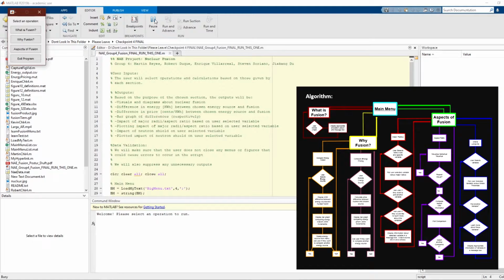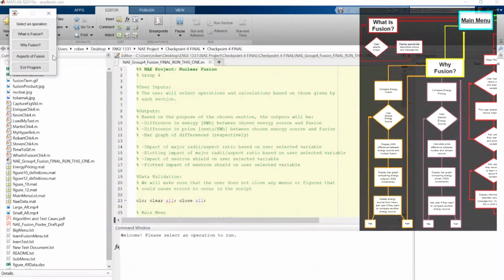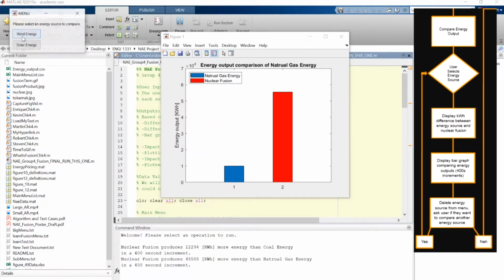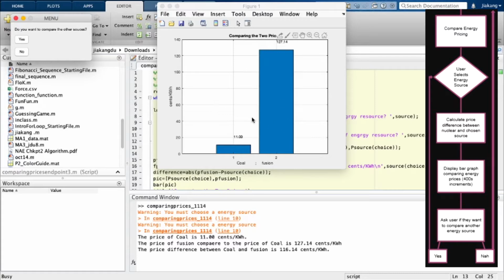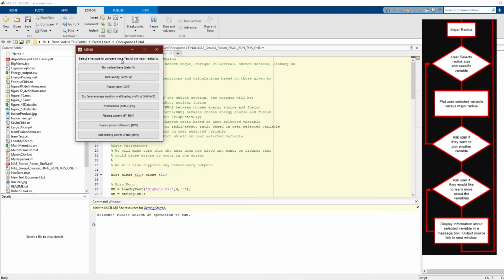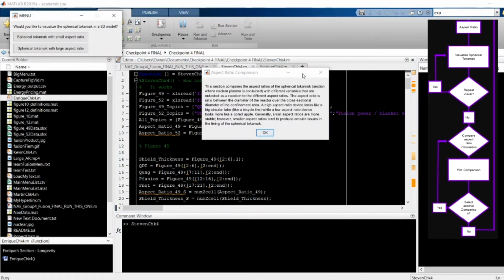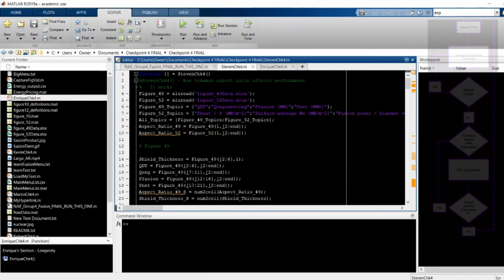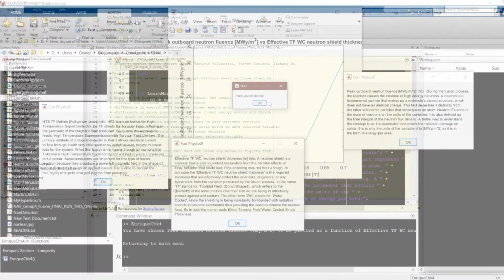NAE 2019 Group 4 - Nuclear Fusion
Cool video for cool people